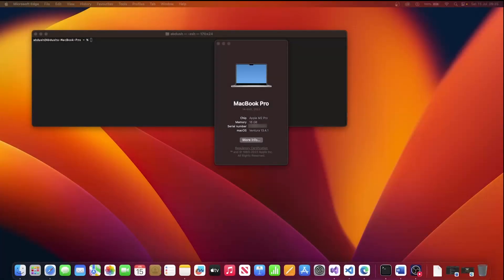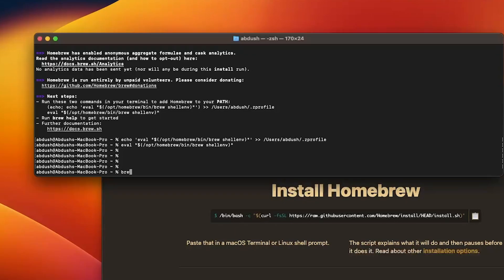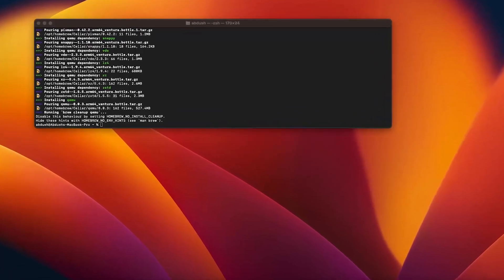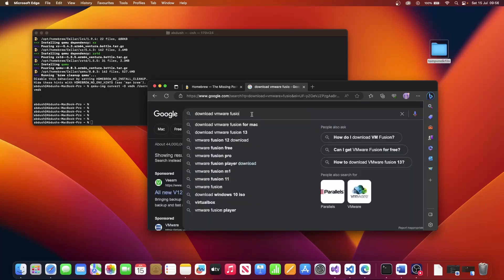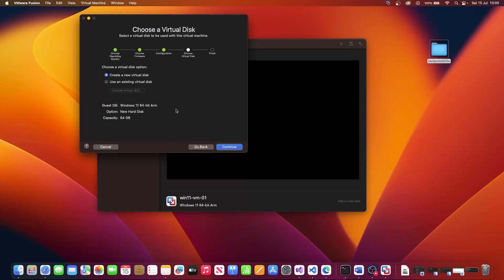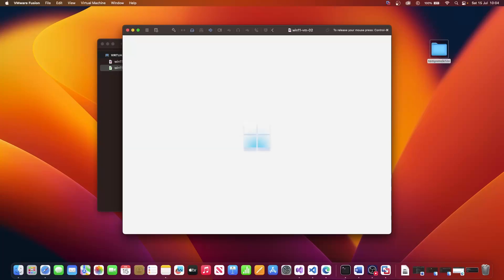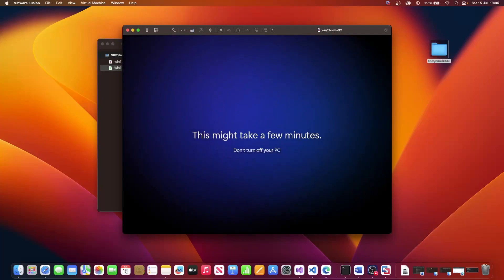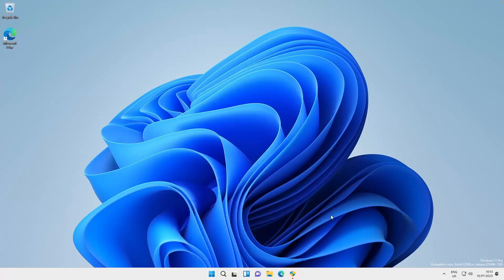How to install Windows 11 vm on M2 Mac with VMWare Fusion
This video provides instructions on how to spin up a Windows 11 VM using VMWare fusion on mac device running on a M2 chip.